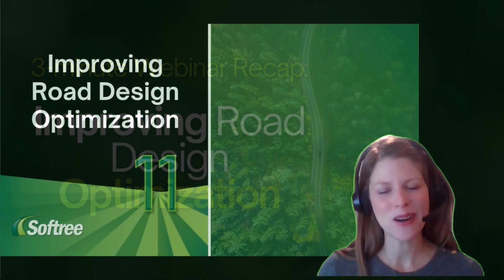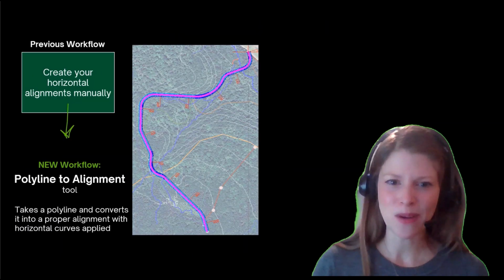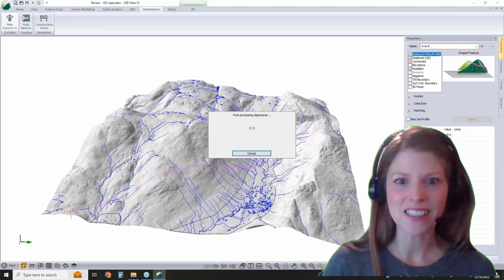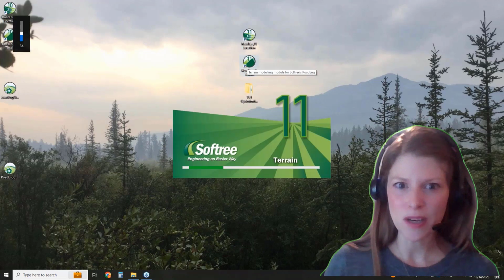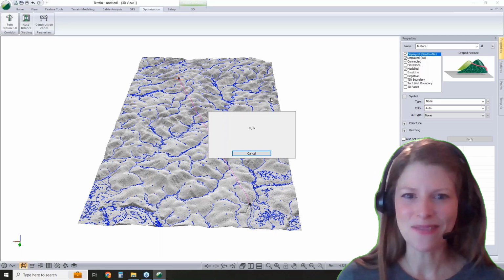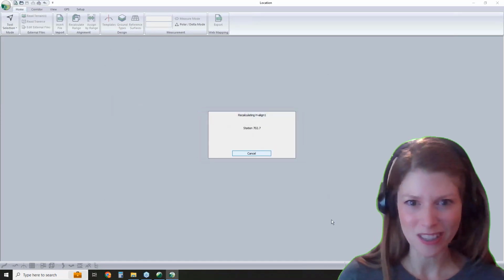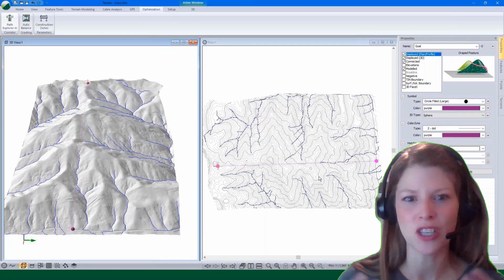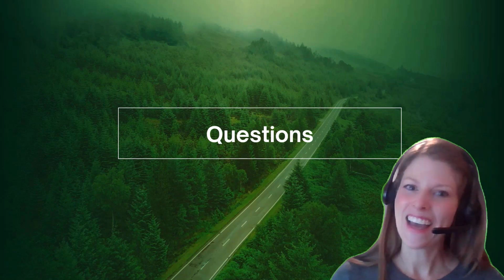[3-Minute Recap] - Improving Road Design Optimization Webinar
This concise 3-minute recap video of our recent webinar on Improving Road Design Optimization will, quickly, showcase some of the new features coming up in RoadEng with Softree Optimal V11 including: Path Explorer AI, Smart Curves, and Polyline to Alignment.